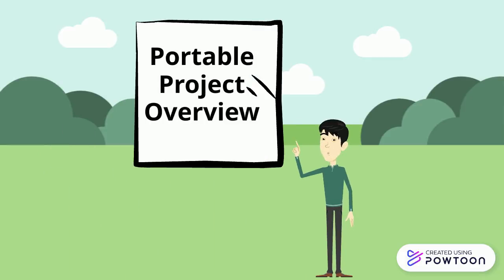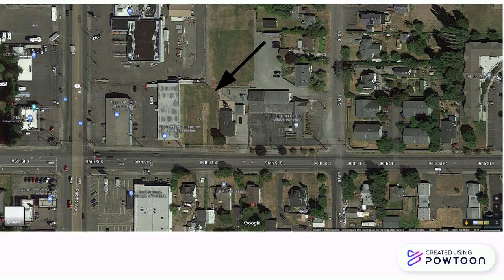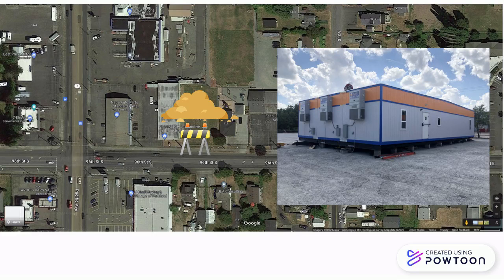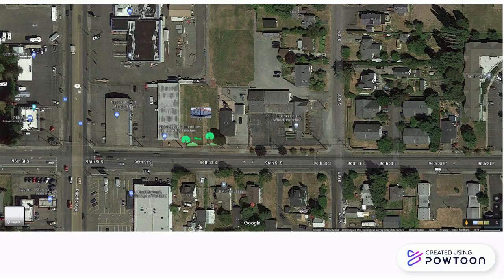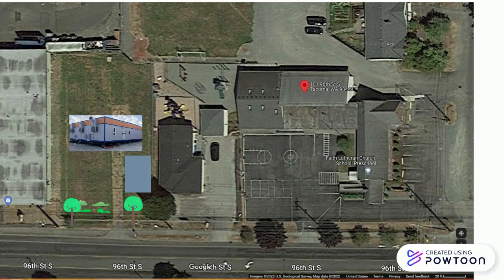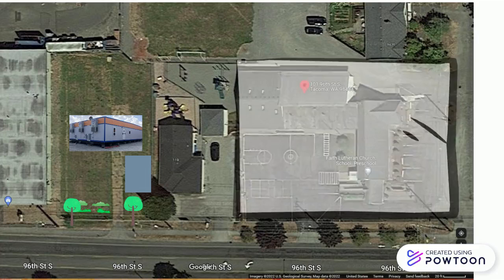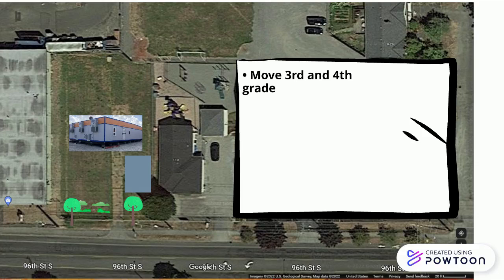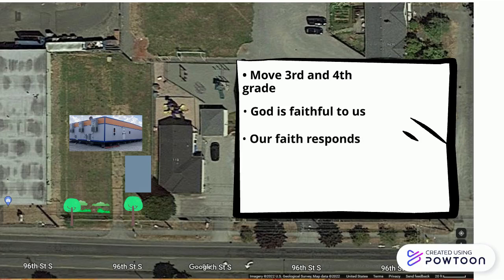FIA Project Overview